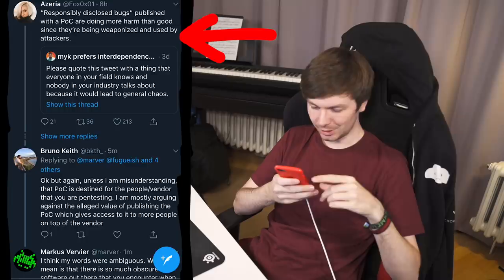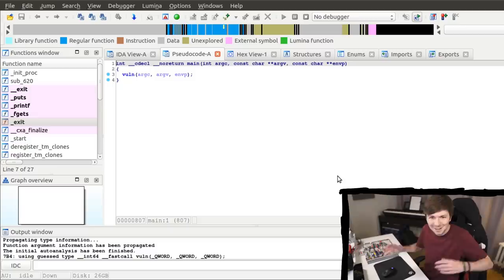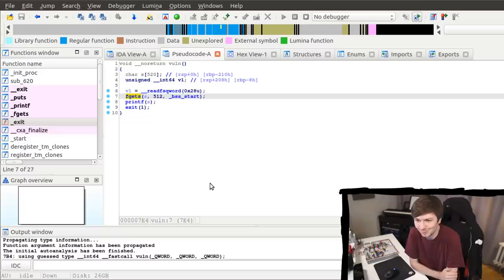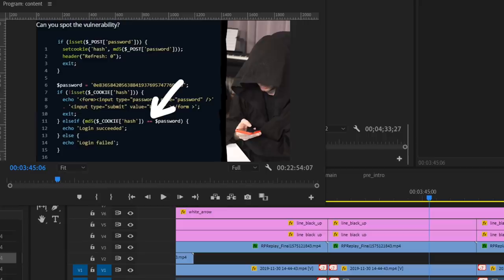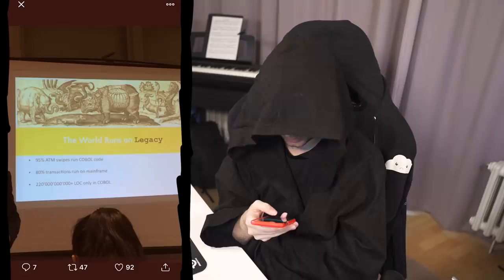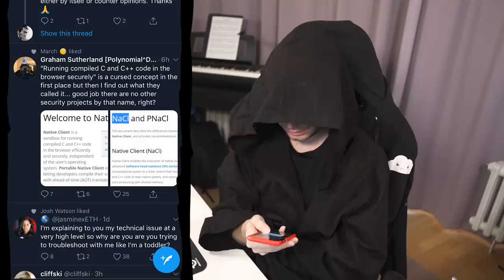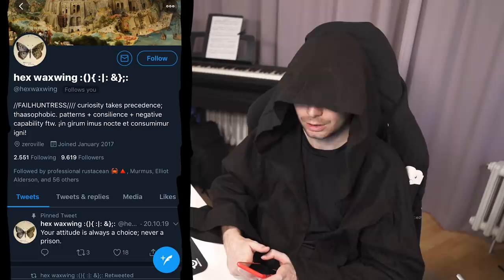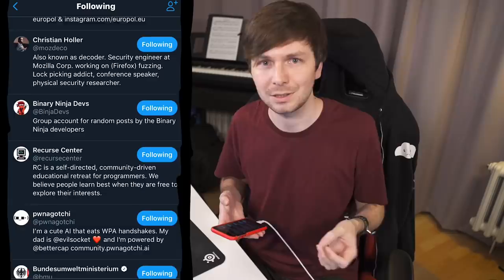SECRET HACKER FORUM - The Place Where We Talk and Learn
Today I will share the secret underground forum where we chat and exchange information about hacking. Here you can learn new skills and listen to the best hackers in the world talk. You should signup too.

-=[ ❤️ Support ]=-

-=[ 🐕 Social ]=-

-=[ 📄 P.S. ]=-